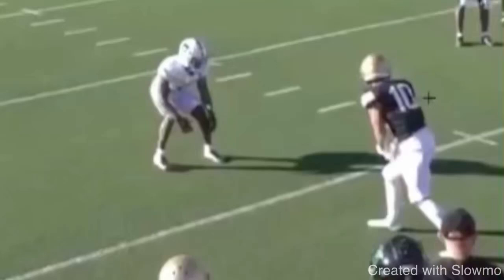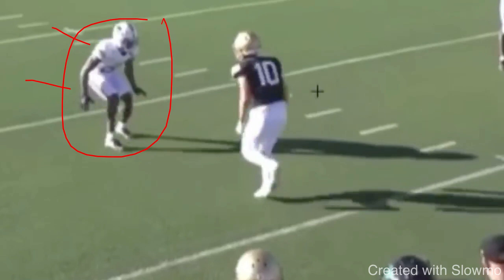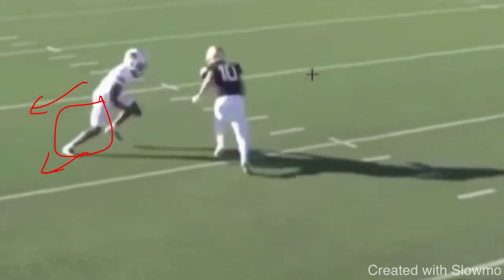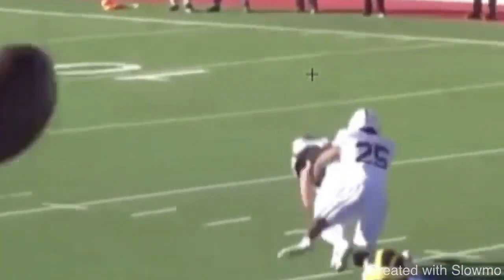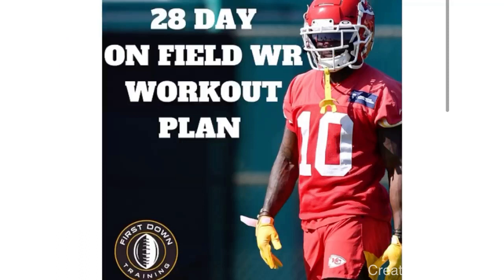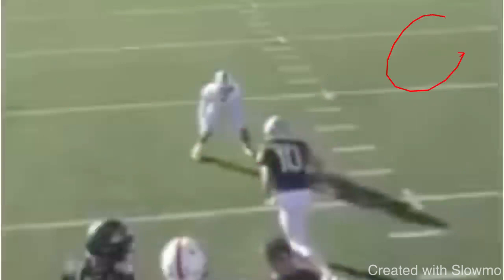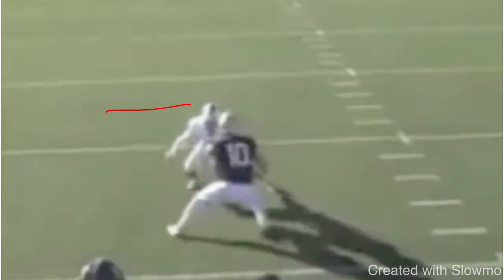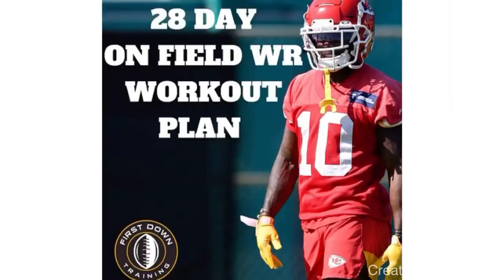The Slot WR Bible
In this video I breakdown THE SLOT WR BIBLE. We talk about 2 things every slot WR must do when running routes. I hope you enjoy!